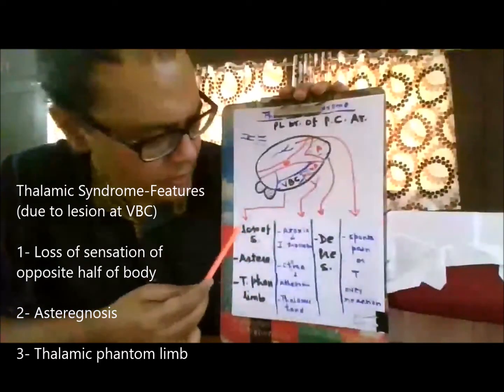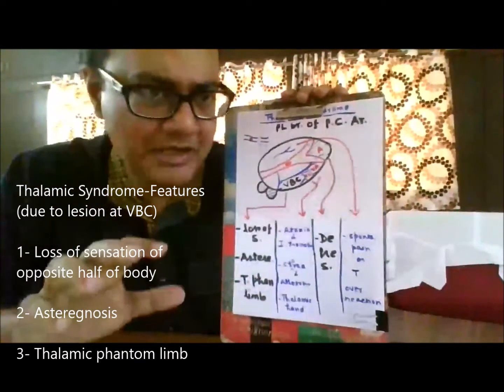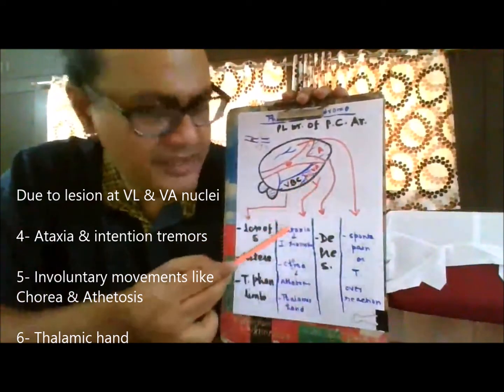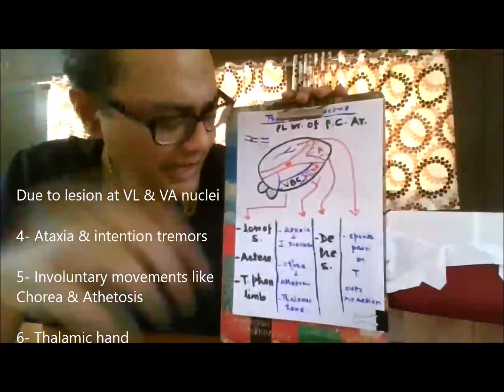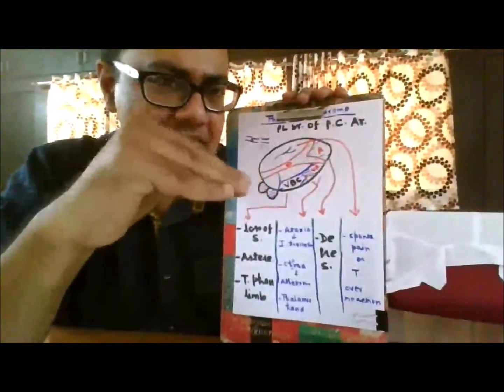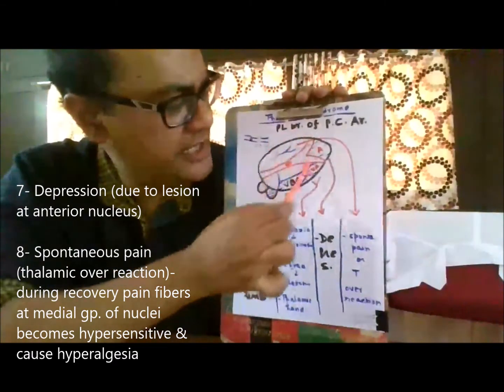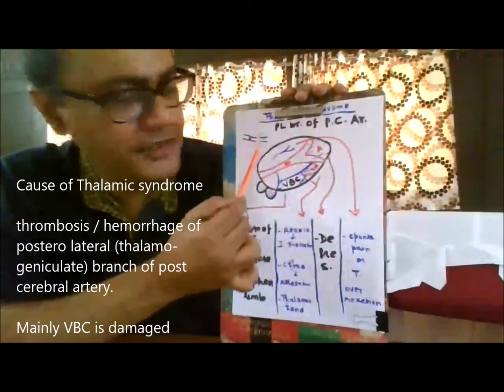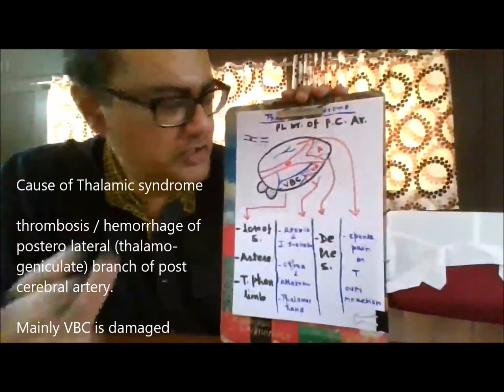Thalamic syndrome (Thalamus-Part-IV)